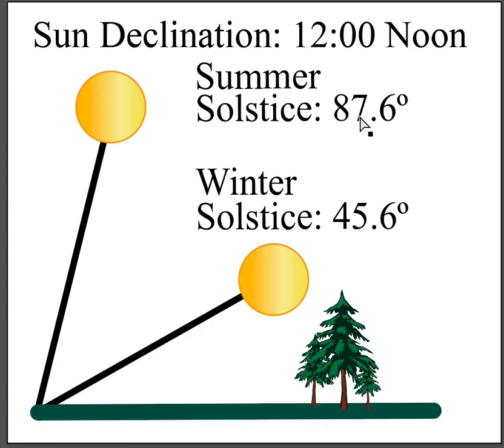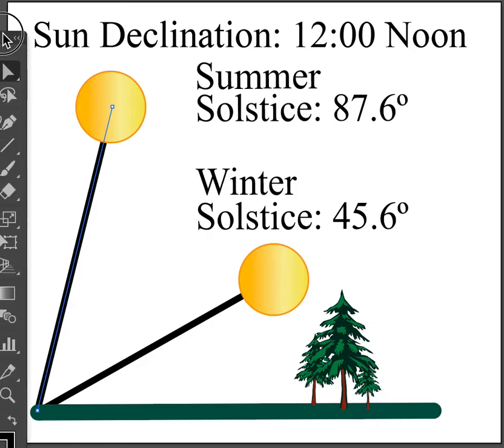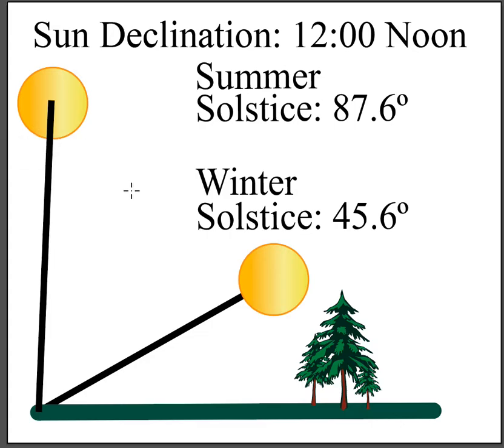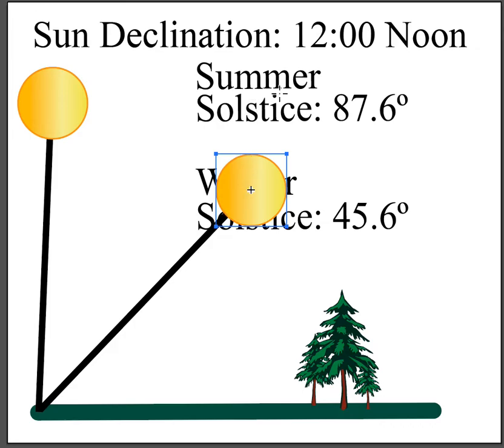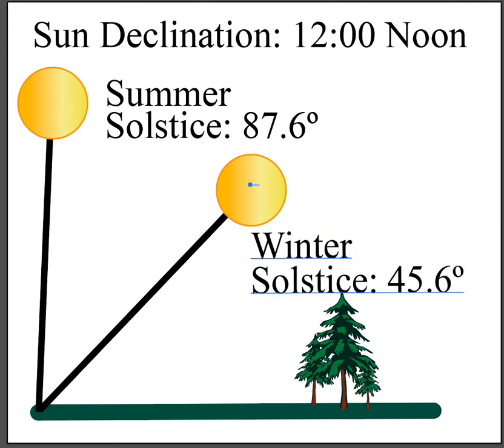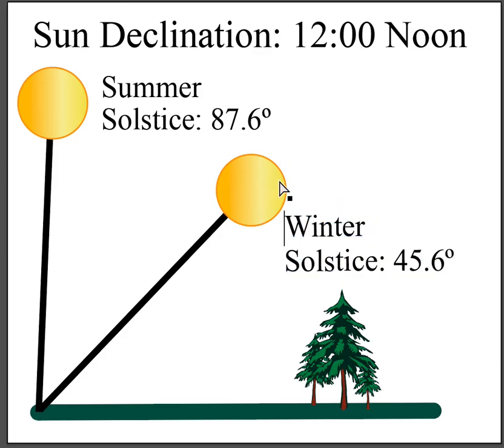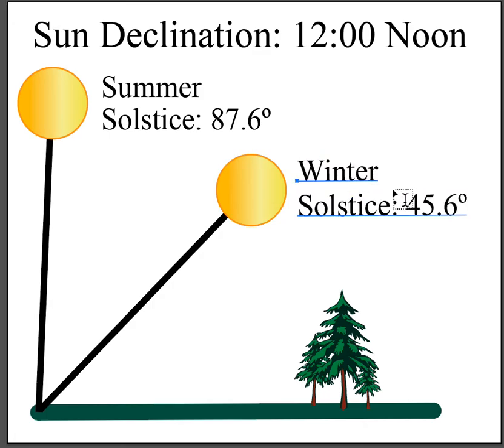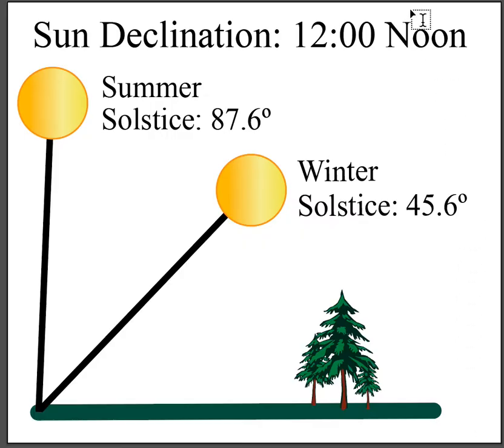Declination Art Tutorial for Title Block in Adobe Illustrator.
This is a short tutorial showing how to I just an existing declination graphic to a new latitude.  Using the site assessment table, we already know the latitude and from that have calculated the highest and lowest Sun angle on the summer and winter solstice. With this we can enter that information into Adobe illustrator and the and create the appropriate angles.